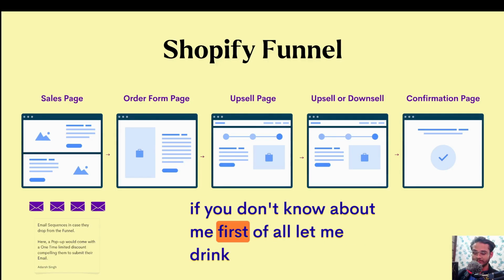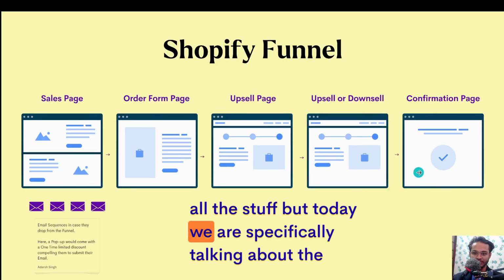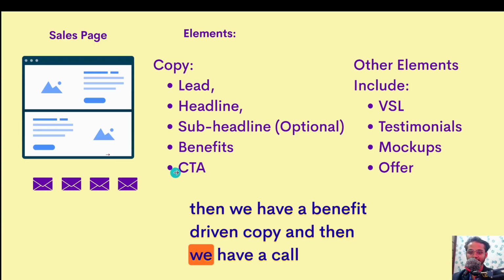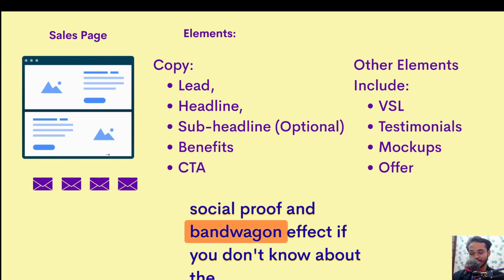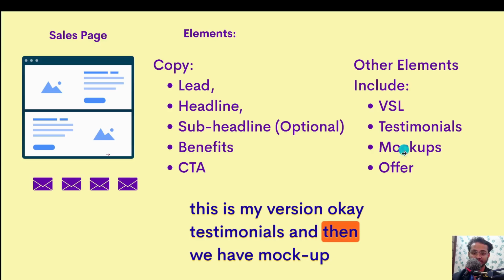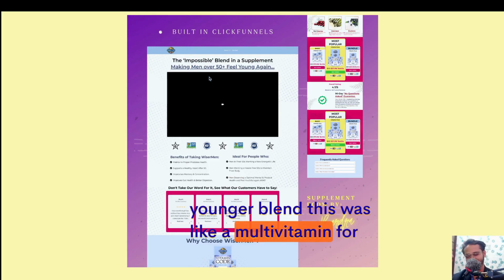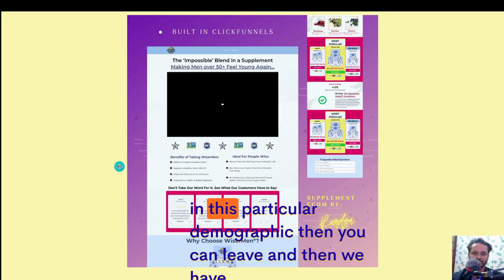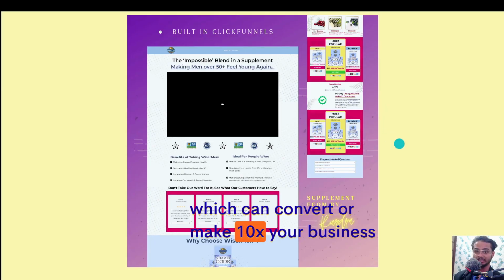How to make a Million Dollar Sales Funnel Page with Just 5 elements?